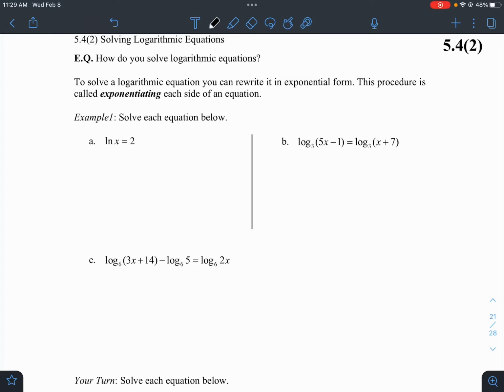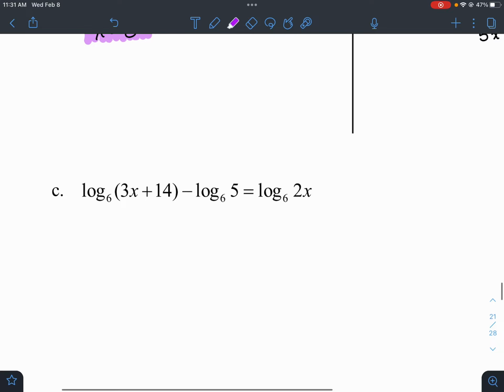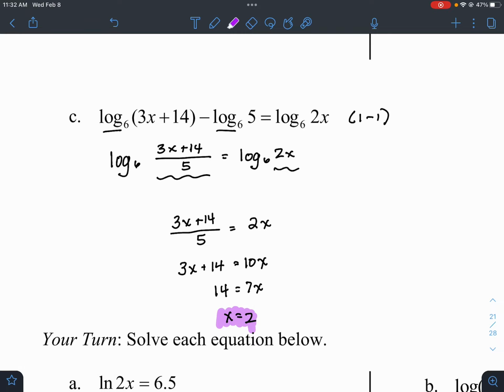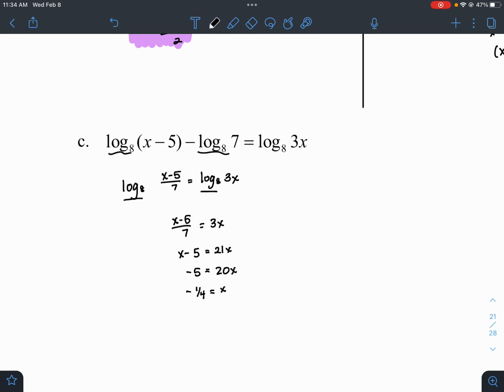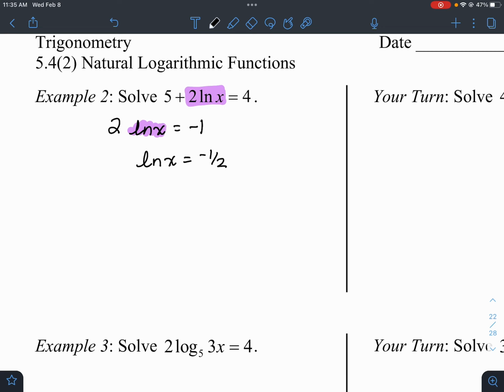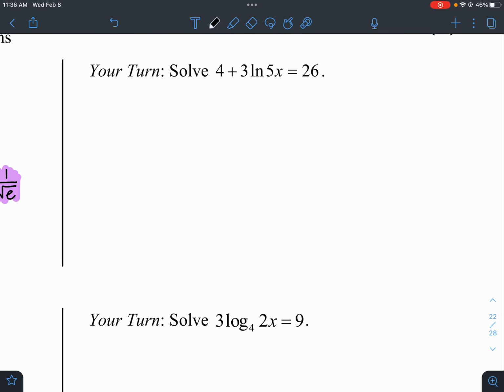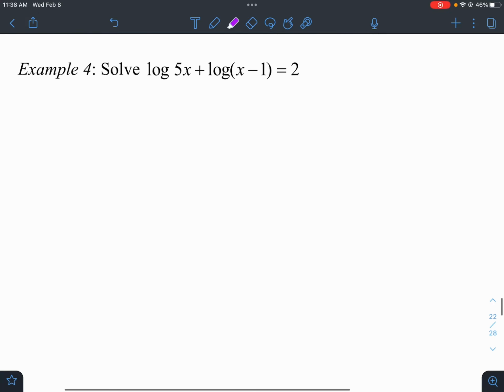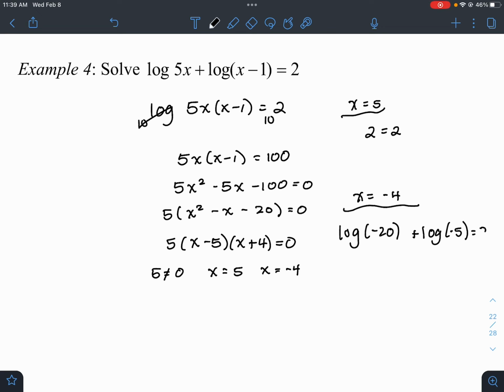Trig 5.4(1) Solving Logarithmic Equations